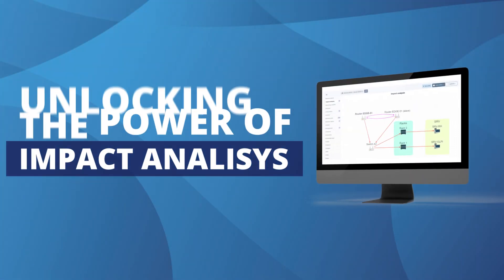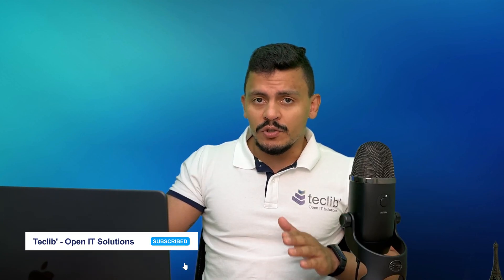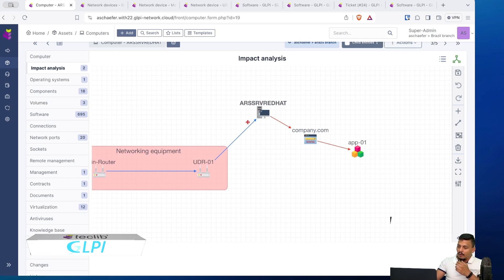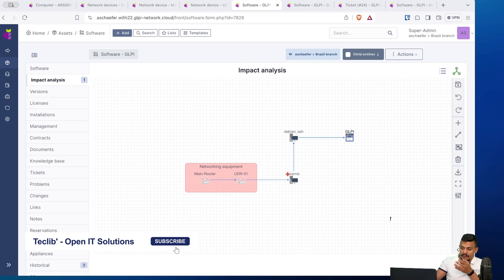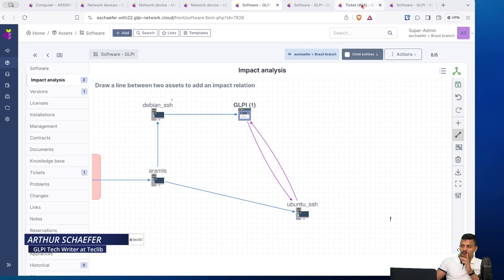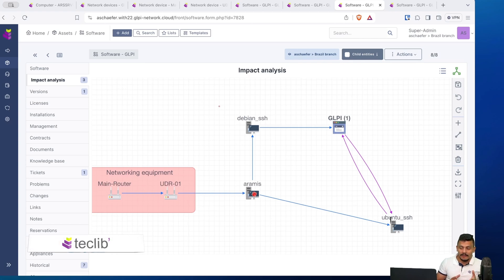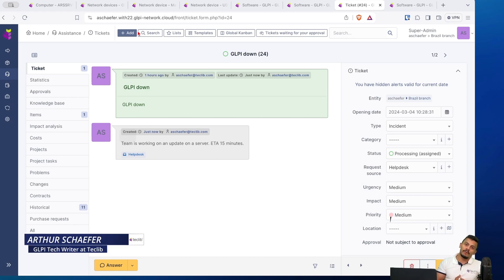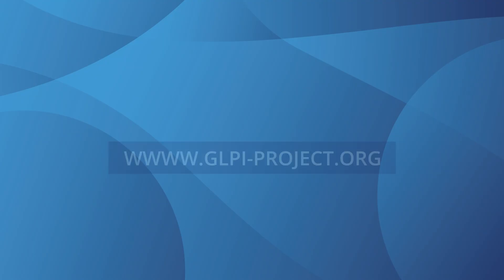Unlocking the Power of Impact Analysis with GLPI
Timestamps:
00:00 - How Impact Analysis help on resource allocation in organizations
01:38 - How Impact Analysis work on GLPI
05:00 - Impact Analysis and Ticketing hands on